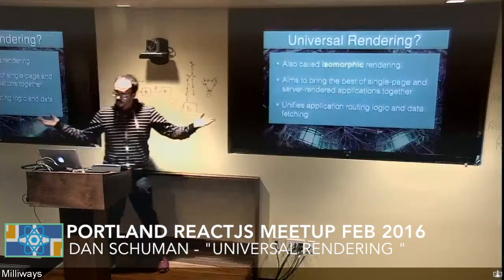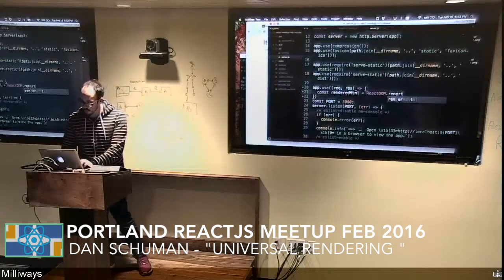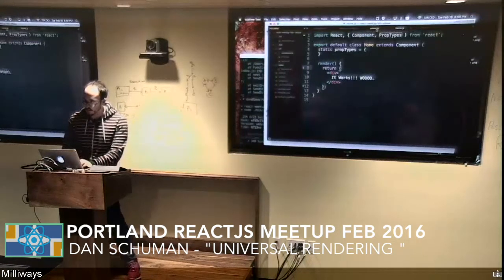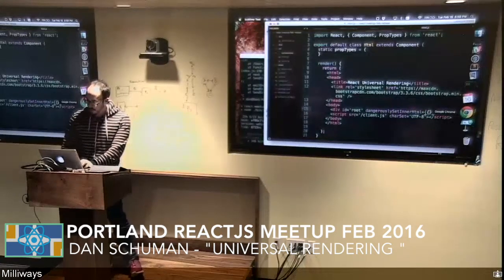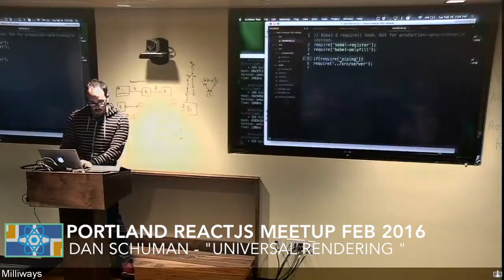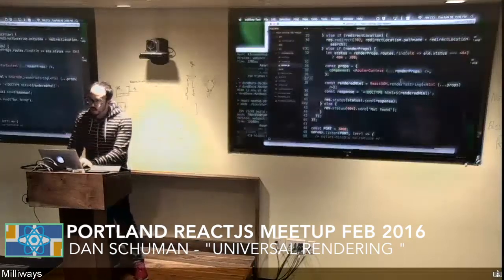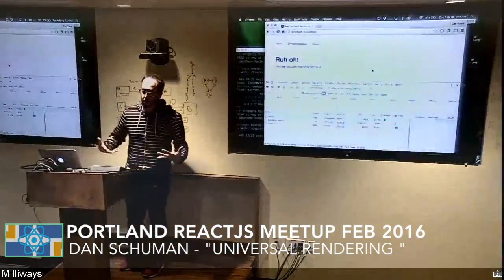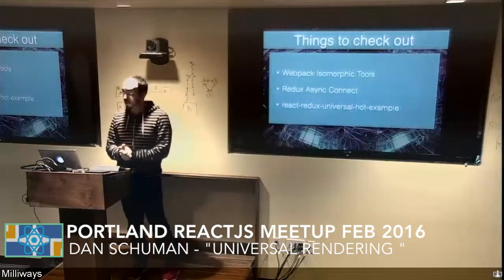Portland ReactJS February 2016 - Dan Schuman - "Universal Rendering"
Dan Schuman shares a walkthrough of building a simple, universally rendered app: "Universal; isomorphic; server-side rendering! Call it what you will, but it's one of the 'holy grails' of Javascript development. With universal rendering, your application can be served to the user more quickly, and routing logic is unified."